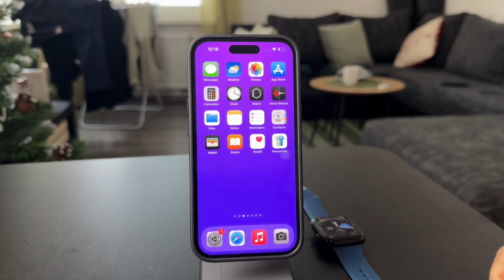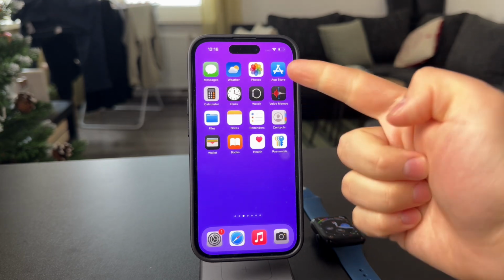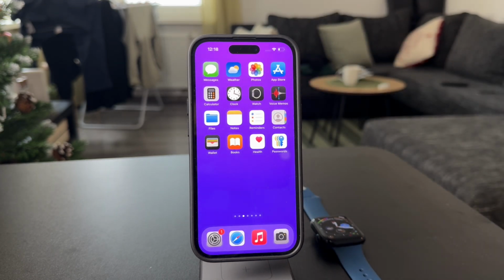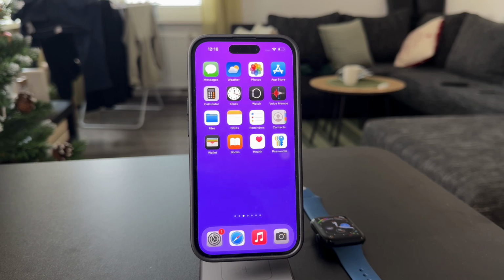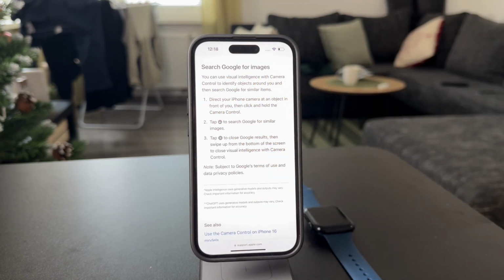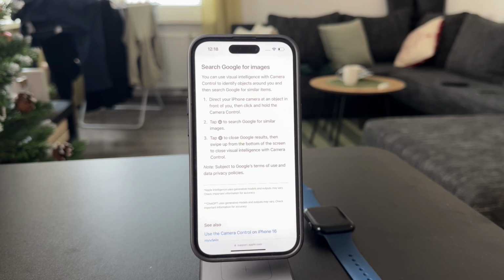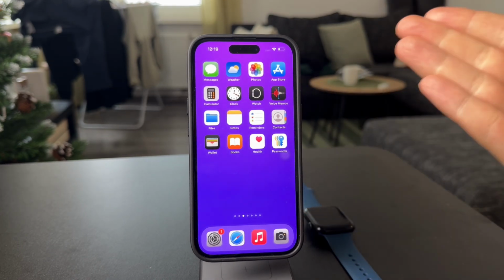How to Utilize Visual Intelligence on Apple Watch (explained)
Discover how to leverage visual intelligence on your iPhone in this comprehensive guide. This video walks you through using built-in features and apps that analyze images, recognize objects, and provide intelligent insights. Learn how to enable and optimize these capabilities to enhance photography, shopping, and everyday tasks with advanced AI. Follow along for a step-by-step tutorial on getting the most out of visual intelligence right from your iPhone.